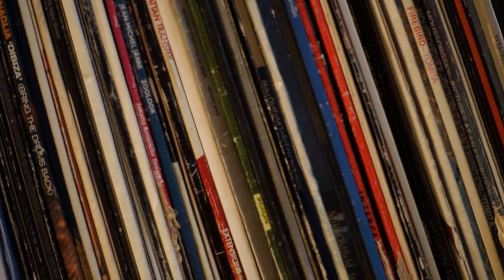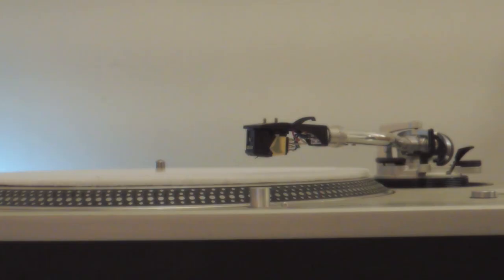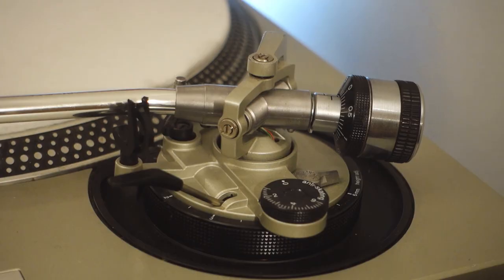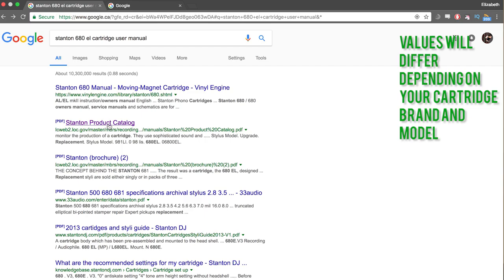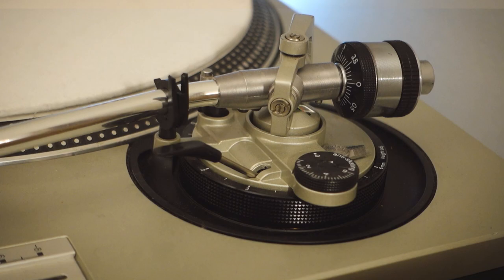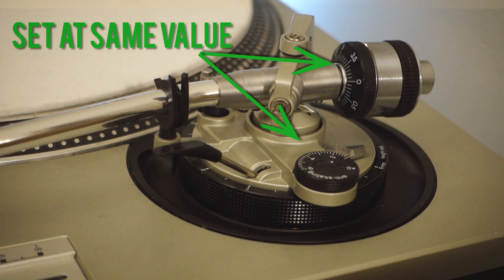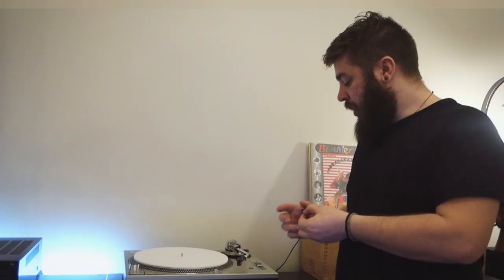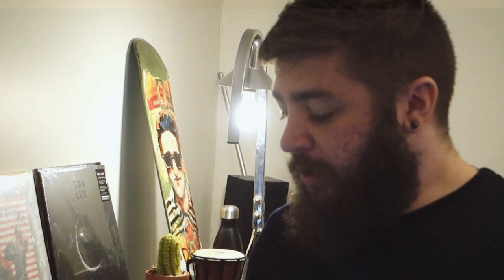How to Balance a Tonearm, set stylus tracking and adjust anti-skating on a turntable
We published a blog post about how to balance a tonearm on your turntable if you prefer written instructions with pictures

In this video I explain how to balance a tonearm, set stylus tracking pressure and adjust the anti-skating on your turntable.

Getting a turntable might be very exciting but there are a few important things you need to set and adjust for optimal functioning and sound quality.

In this video we're working on a Technics SL1200 MK5 turntable however these instructions will apply to most (if not all turntables) that have a tonearm counterweight and adjustable anti skating.

Please do follow these instructions step by step. Setting your tonearm balance might have some issues and we're addressing those at around 5:30 mark in the video.

If you have any other questions about your tone arm balance, stylus tracking force or anti-skating, please do leave the comments below.